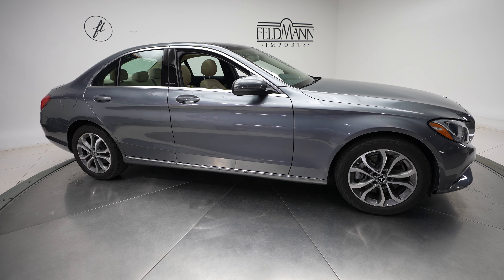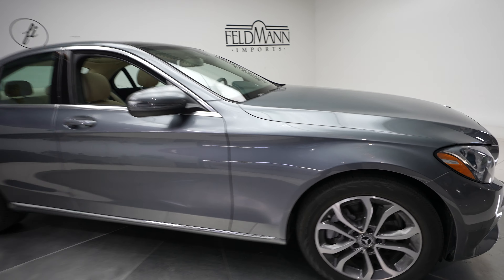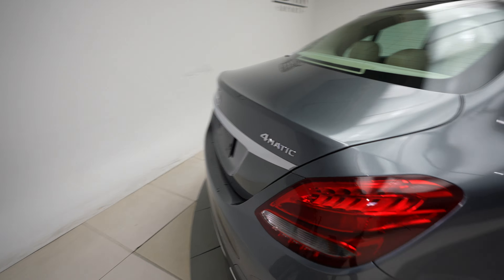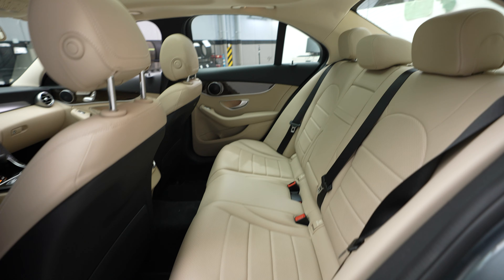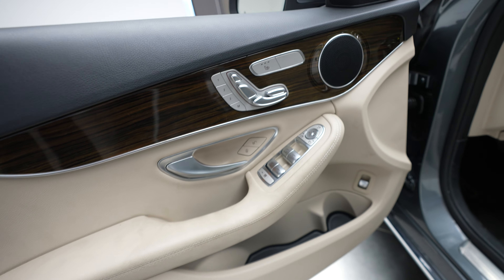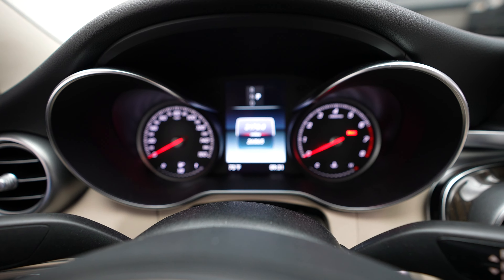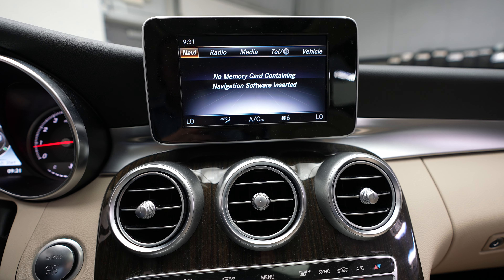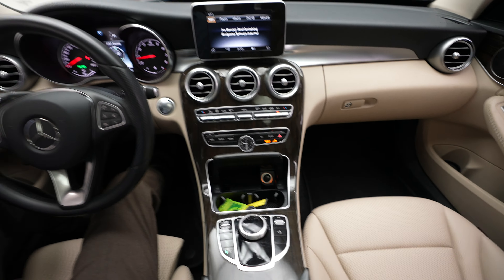2018 Mercedes-Benz C 300 4MATIC® - For Sale p14864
A vehicle walkaround review of the 2018 Mercedes-Benz C 300 4MATIC® now available for sale at Feldmann Imports in Bloomington, Minnesota. For more information including pricing and availability, please visit us